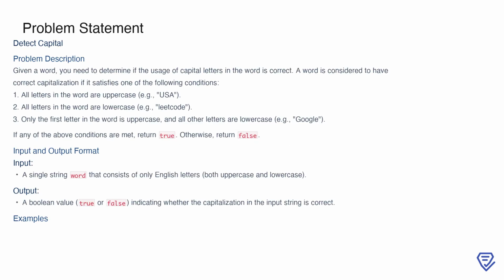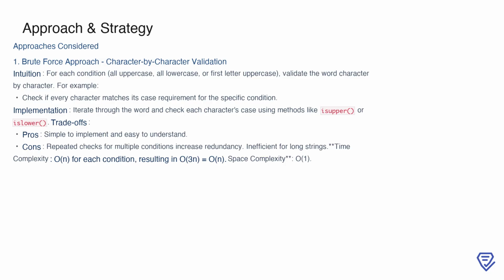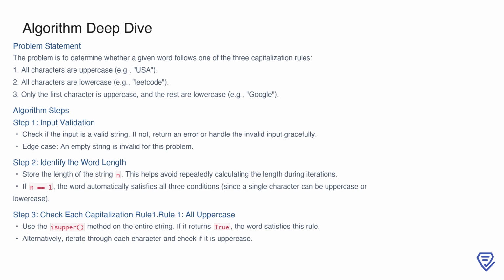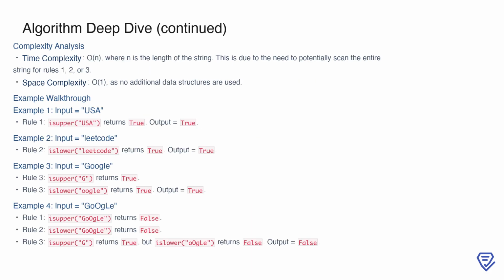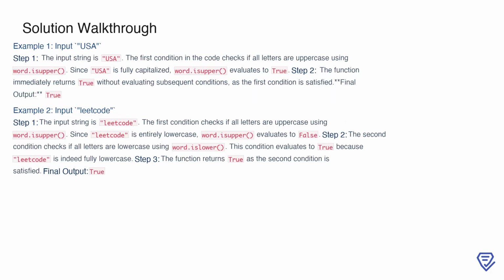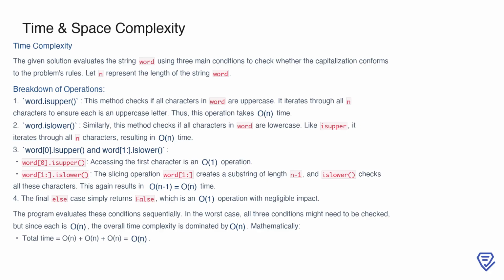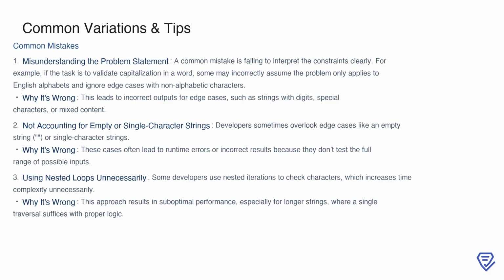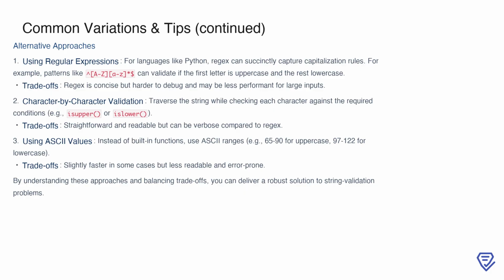LeetCode 520: Detect Capital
Difficulty: Easy

📚 Topics: Math, String

⏱️ Timestamps:
00:00 - LeetCode 520: Detect Capital
00:20 - Problem Statement
01:04 - Problem Statement (continued)
01:34 - Problem Statement (continued)
02:09 - Problem Statement (continued)
02:48 - Approach & Strategy
03:46 - Approach & Strategy (continued)
04:57 - Approach & Strategy (continued)
05:46 - Approach & Strategy (continued)
06:23 - Algorithm Deep Dive
07:31 - Algorithm Deep Dive (continued)
08:28 - Algorithm Deep Dive (continued)
09:33 - Algorithm Deep Dive (continued)
10:51 - Python Implementation
12:21 - Java Implementation
12:50 - Solution Walkthrough
13:17 - Solution Walkthrough (continued)
14:09 - Solution Walkthrough (continued)
15:01 - Time & Space Complexity
16:13 - Time & Space Complexity (continued)
17:15 - Time & Space Complexity (continued)
18:27 - Common Variations & Tips
19:20 - Common Variations & Tips (continued)
20:01 - Common Variations & Tips (continued)
20:52 - Common Variations & Tips (continued)
21:38 - Common Variations & Tips (continued)
22:37 - Conclusion
22:54 - Thank You!